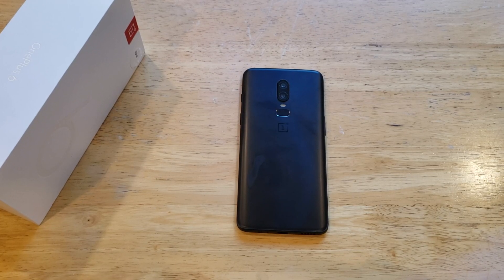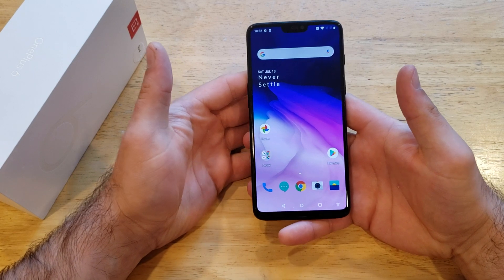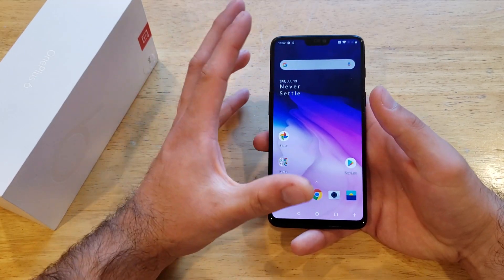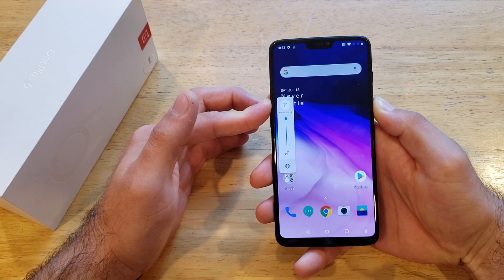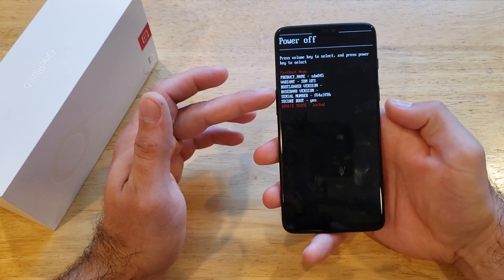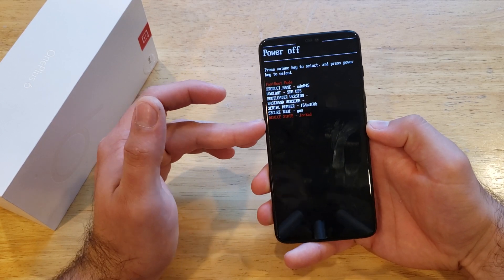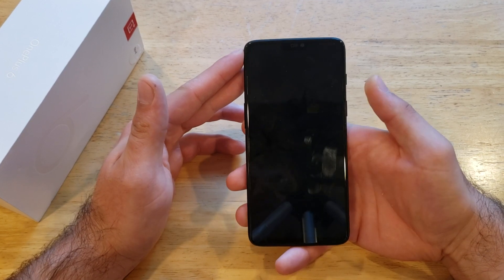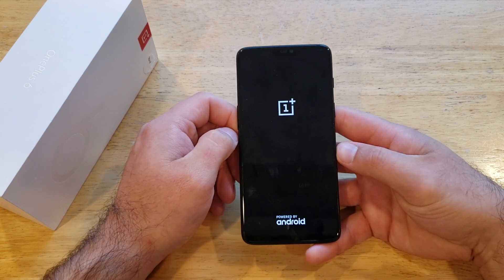How to soft reset oneplus 6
A tutorial video demonstrates how to soft reset or restart a oneplus 6 after malfunctioning